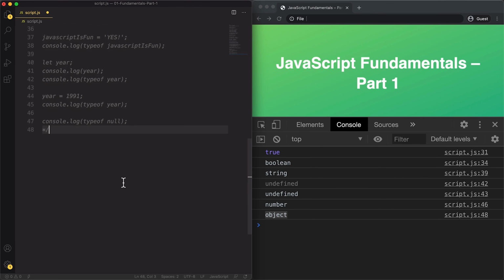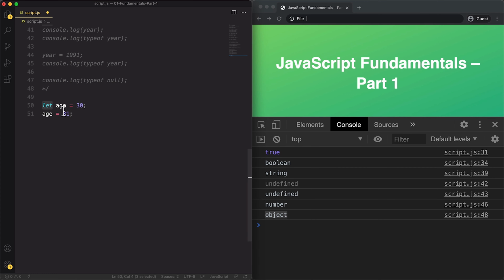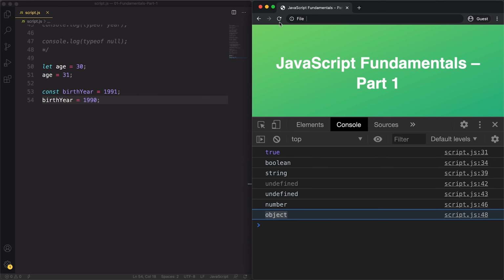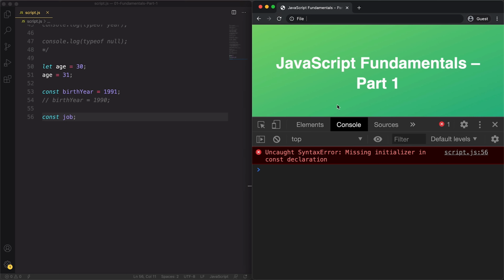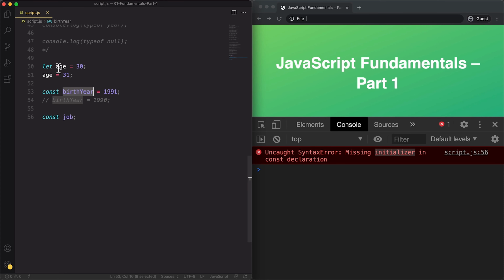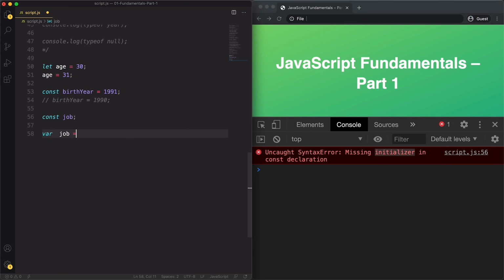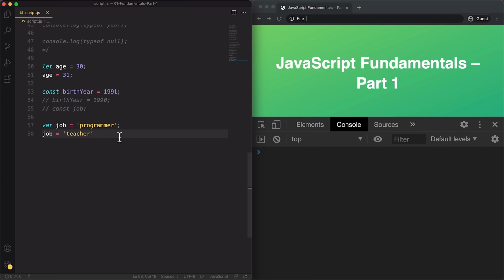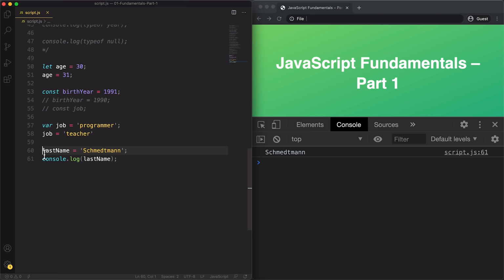let, const and var in JavaScript | JavaScript Fundamentals